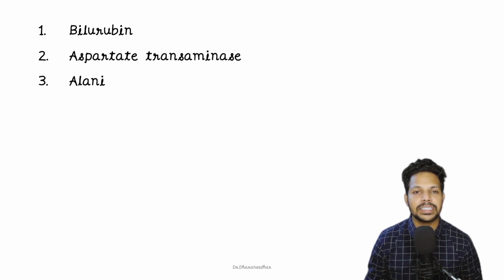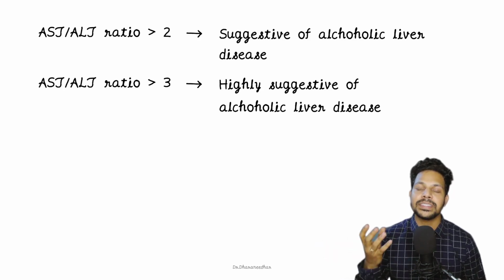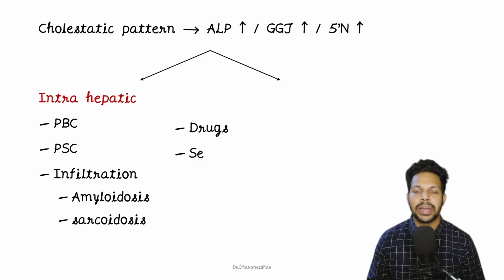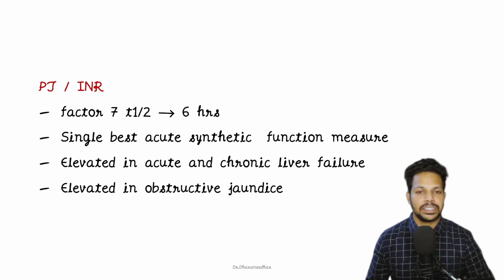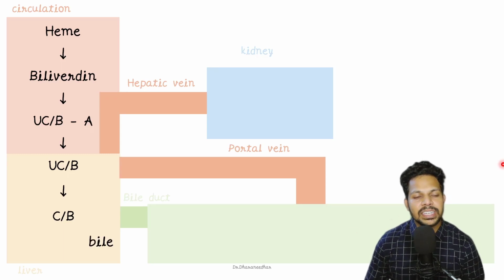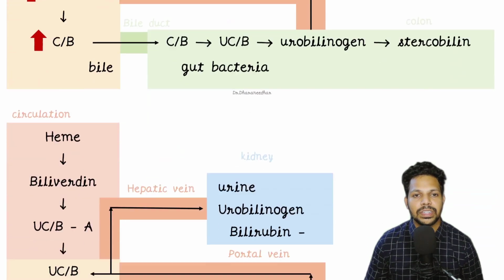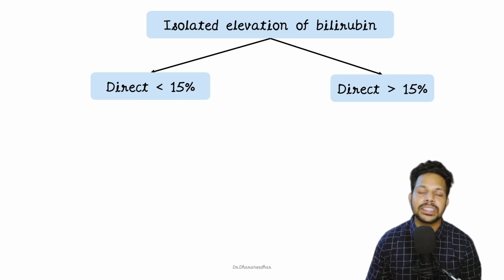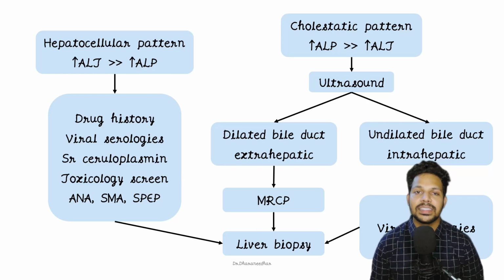LFT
In this video, I will teach you about liver function tests (LFTs), which are a group of blood tests that provide information about the state of your liver. You will learn about the different components of LFTs, such as ALT, AST, ALP, GGT, bilirubin, and albumin, and what they indicate about your liver health. You will also learn how to interpret LFTs in various clinical scenarios, such as hepatitis, cirrhosis, cholestasis, and drug-induced liver injury. This video is targeted for medical undergraduates and postgraduates who want to improve their knowledge and skills in liver disease diagnosis and management. I hope you find this video helpful and informative.